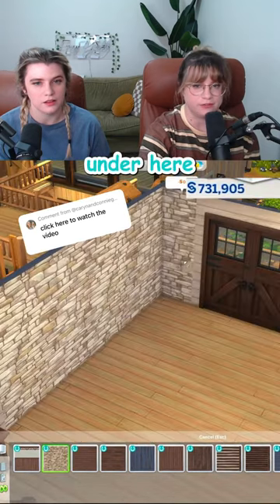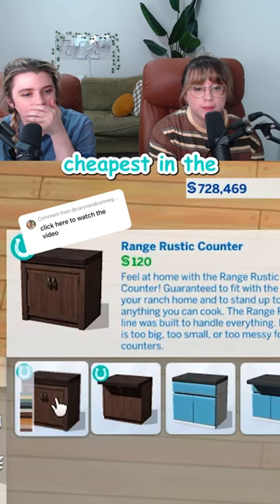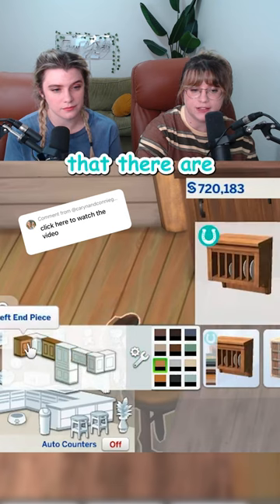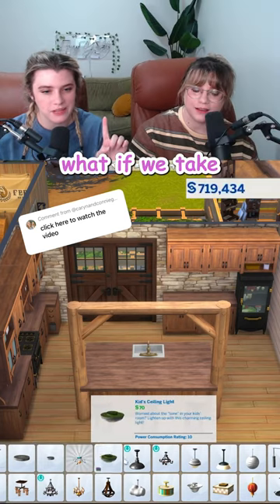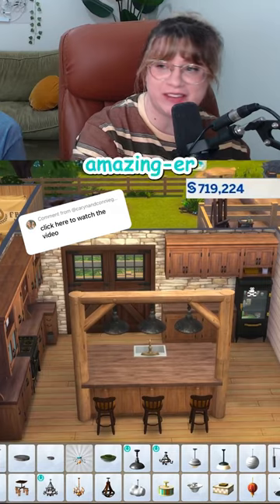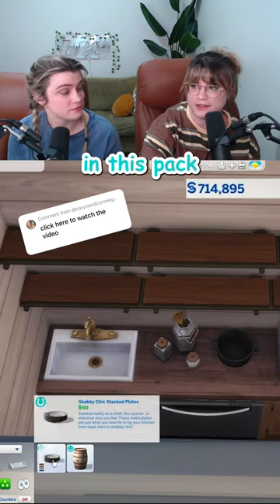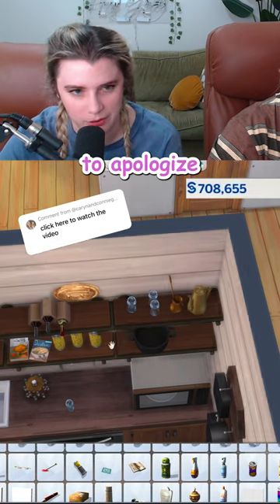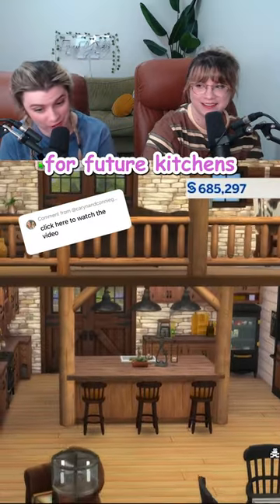here’s how to get a ton of different cabinet options when you’re building in the sims 4